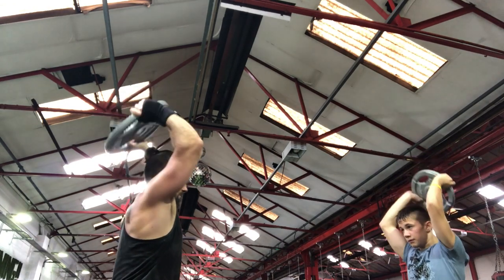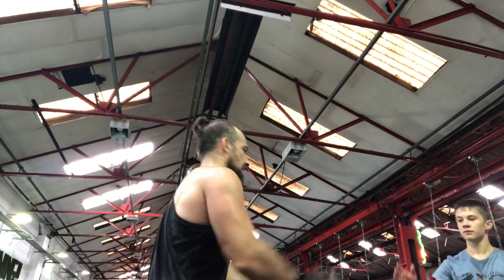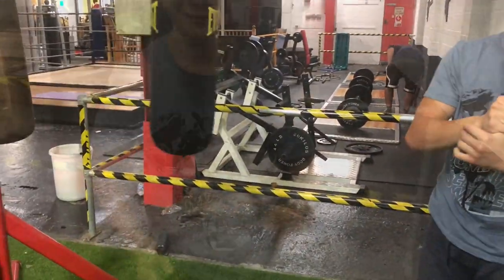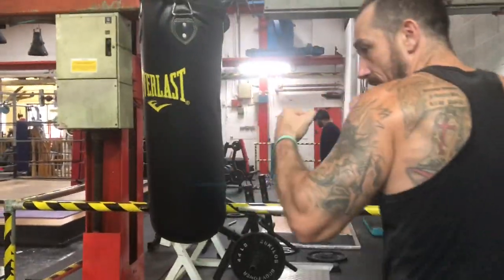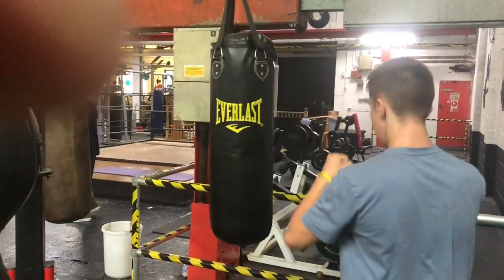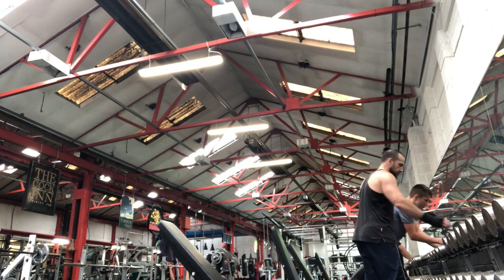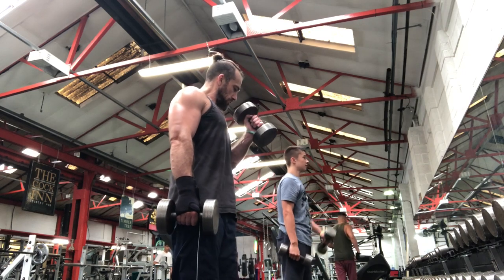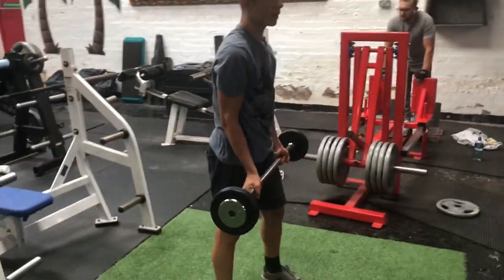Personal training with James final part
Last and final part of James and me personal training smashing arms this was a great workout hope you all enjoy try it love it peace out